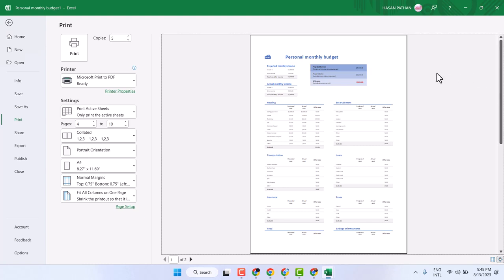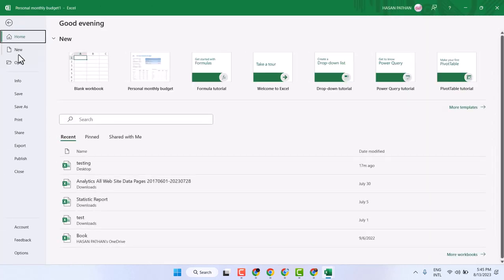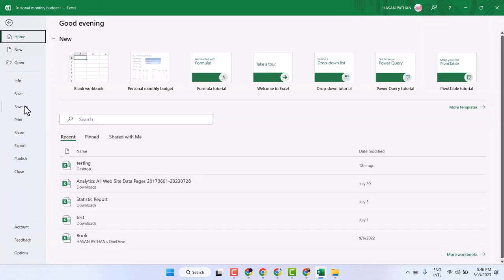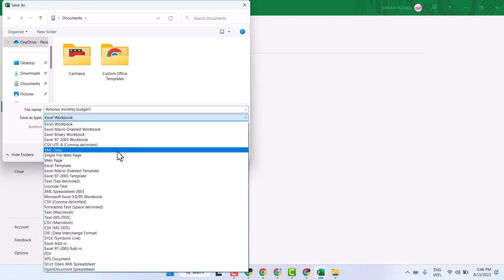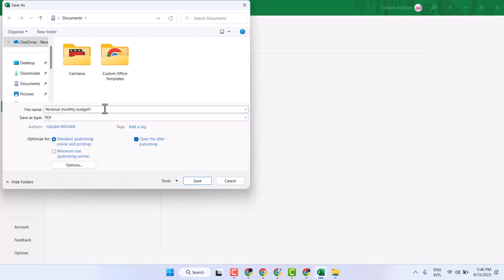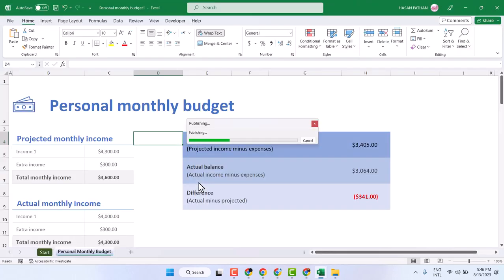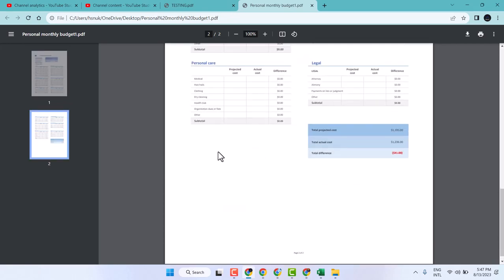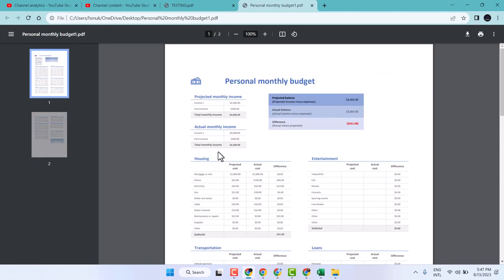How to Convert Excel file into PDF in MS Excel | Save Excel file as PDF